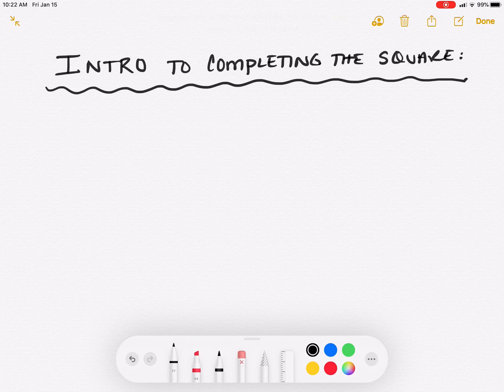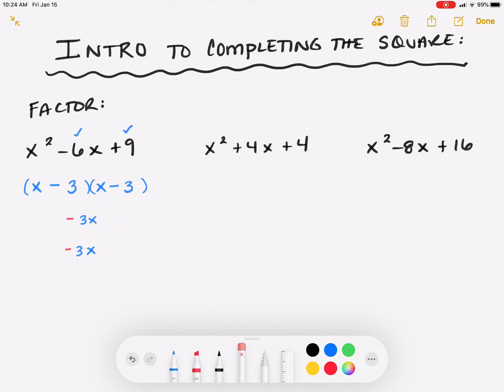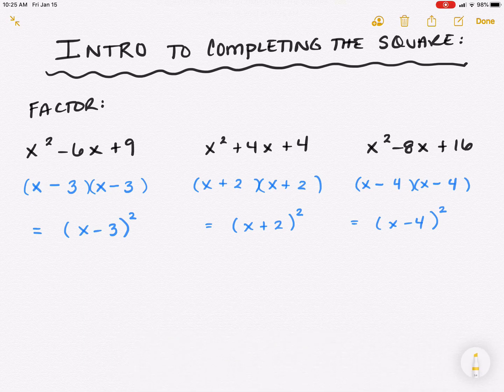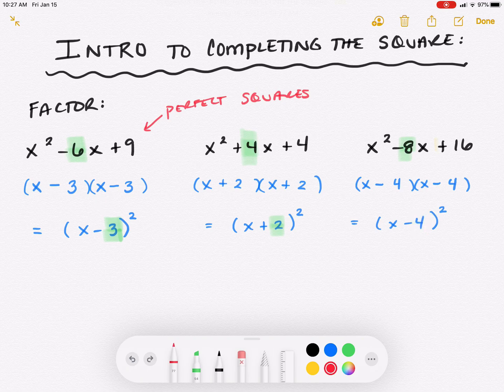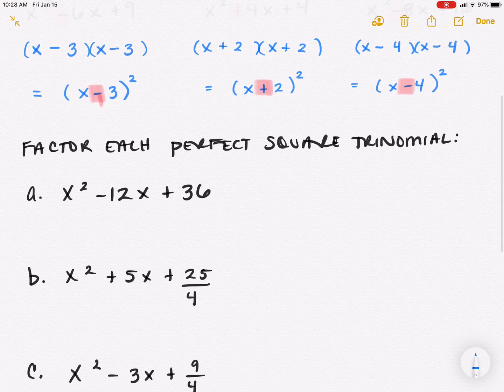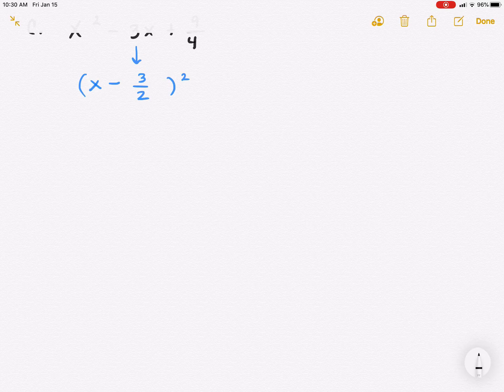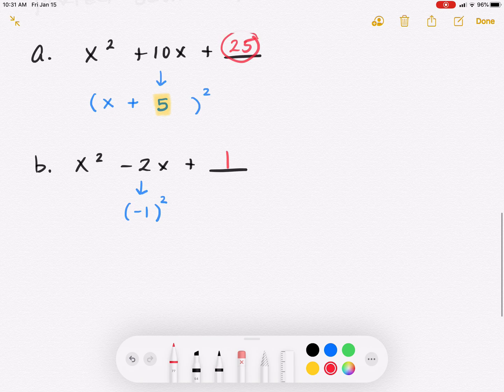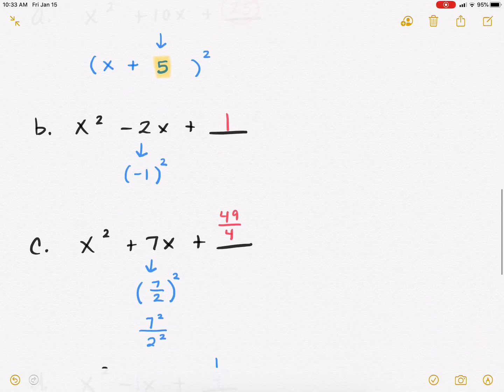Introduction to Completing the Square